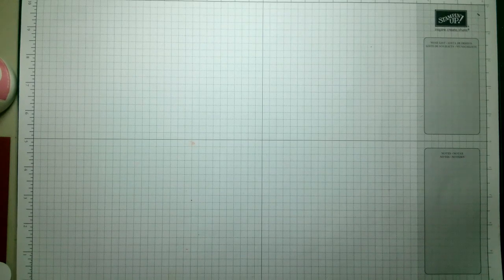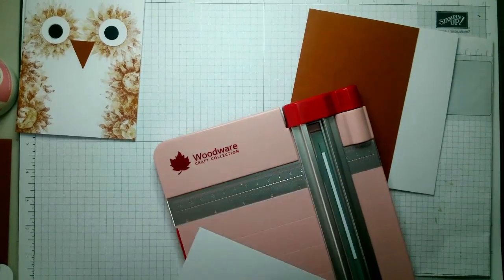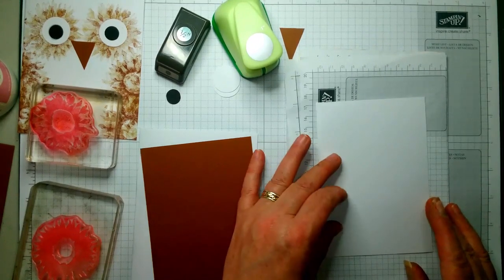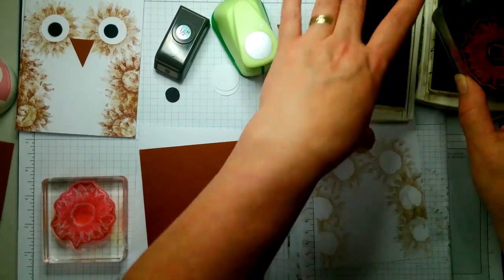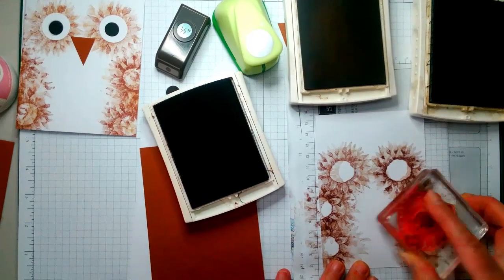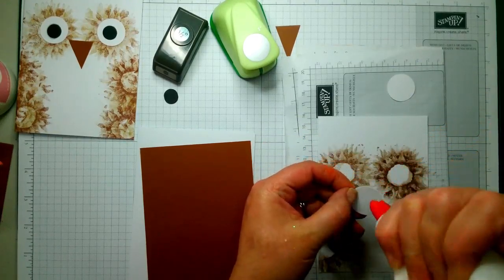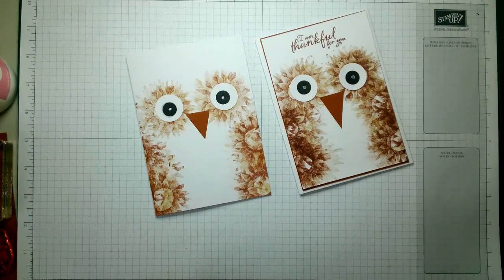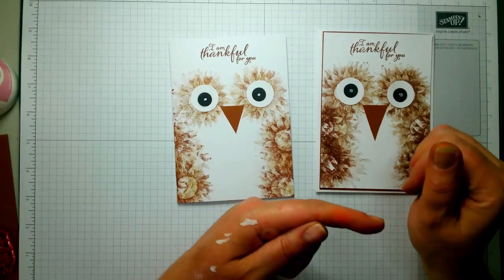owl to see you painted harvest stampin up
hi everyone
i love crafting any sort of crafting i will have a go at anything
but most of all keep crack a lacking xxxxxx